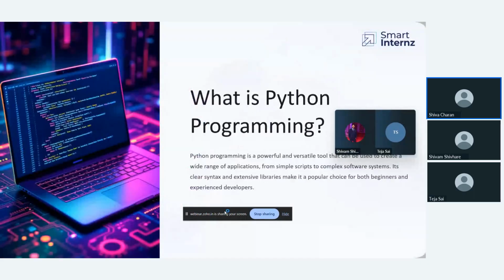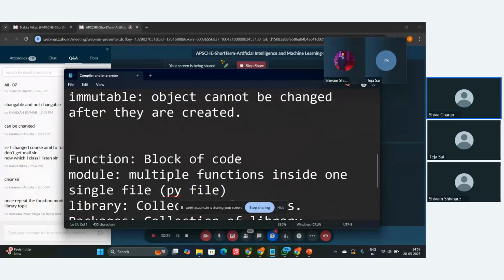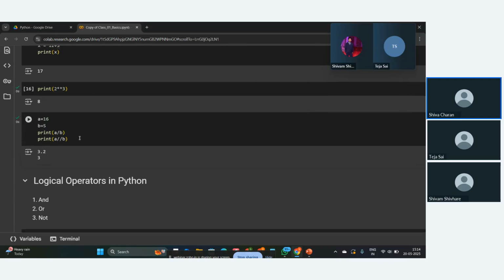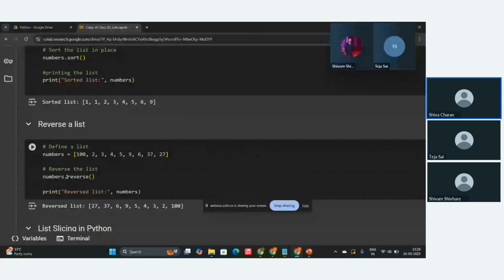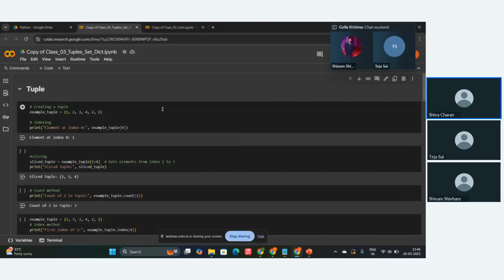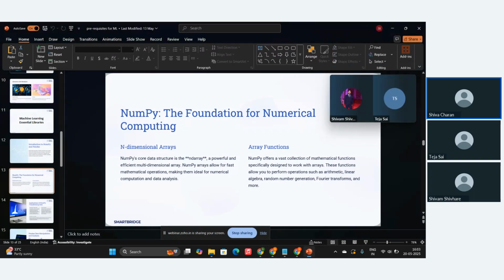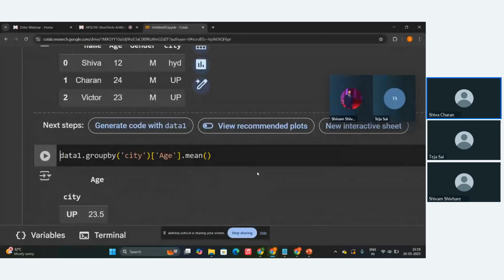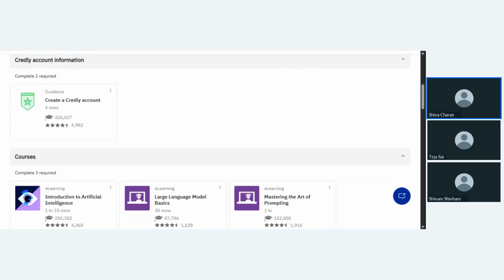Artificial Intelligence and Machine Learning - Session 2